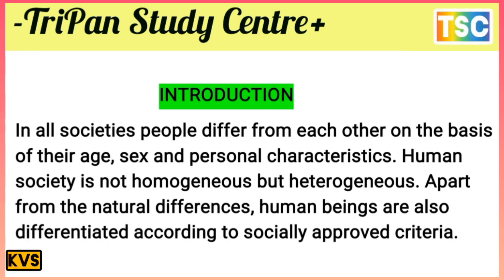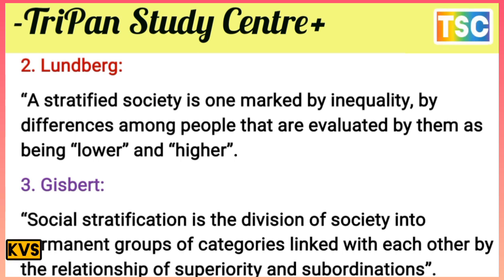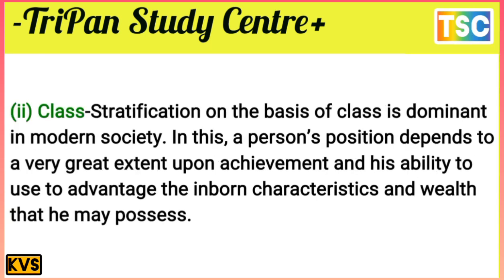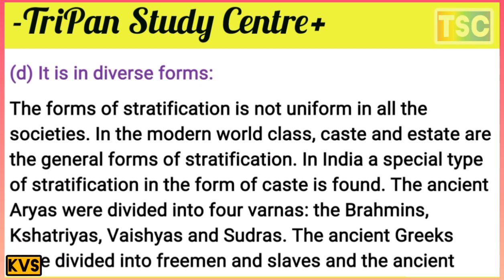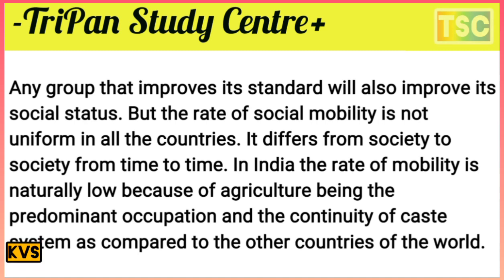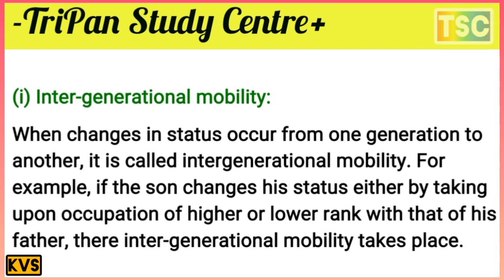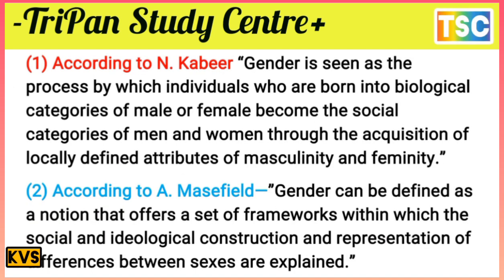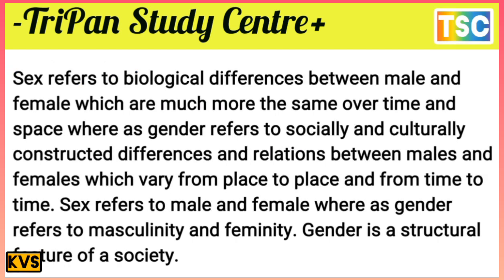complete information about social stratification // Meaning, Types, and Characteristics sociology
Social Stratification: Meaning, Types, and Characteristics Sociology
Social stratification: meaning, types, and characteristics”
  SOCIAL STRATIFICATIONसामाजिक स्तरीकरण के परिचय  INTRODUCTION MEANINGS DEFINITIONS ORIGIN OF STRATIFICATION
सामाजिक स्तरीकरण संतुष्टिसामाजिक स्तरीकरण अर्थ:सामाजिक स्तरीकरण की उत्पत्ति:सामाजिक स्तरीकरण परिभाषाएँ:
TYPES OF SOCIAL STRATIFICATIONCHARACTERISTICS OF SOCIAL STRATIFICATIONसामाजिक स्तरीकरण के प्रकारसामाजिक स्तरीकरण के लक्षण
SOCIAL STRATIFICATION AND SOCIAL MOBILITY TYPES OF SOCIAL MOBILITYसामाजिक स्तरीकरण और सामाजिक गतिशीलतासामाजिक गतिशीलता के प्रकार
SOCIAL STRATIFICATION AND CASTE, CLASS सामाजिक स्तरीकरण और जाति और वर्ग
Role of gender in social stratification सामाजिक स्तरीकरण में लिंग की भूमिका
सामाजिक स्तरीकरण  की संपूर्ण जानकारी
Complete information about social stratification